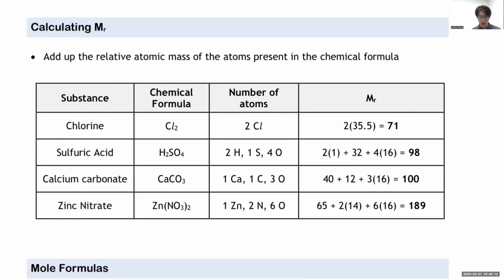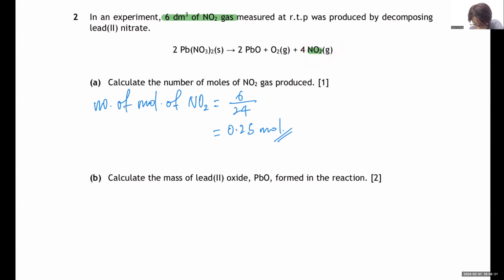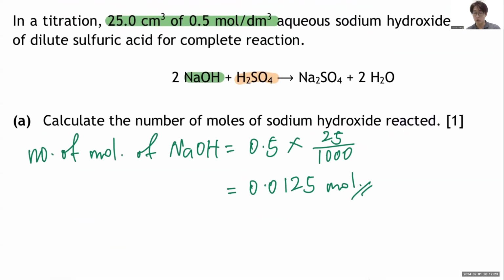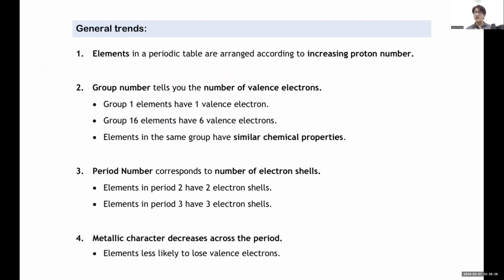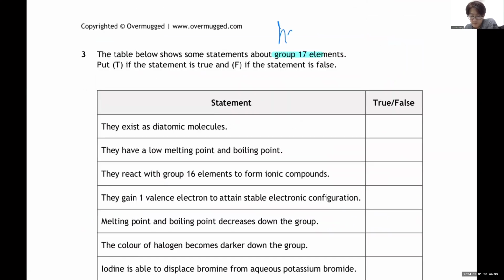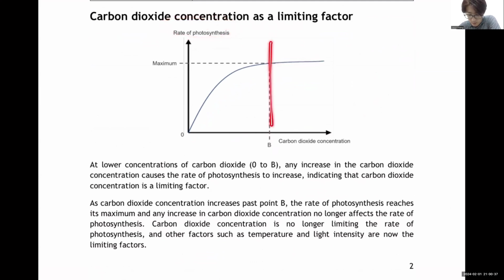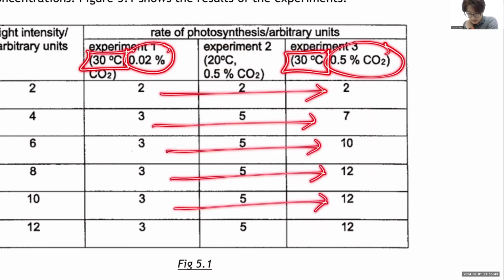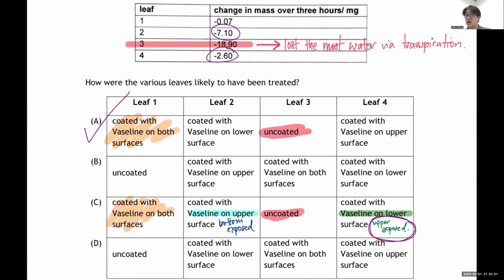[WA1] Combined Chem/Bio – Mole Concept / Nutrition in Plants, Transport in Plants